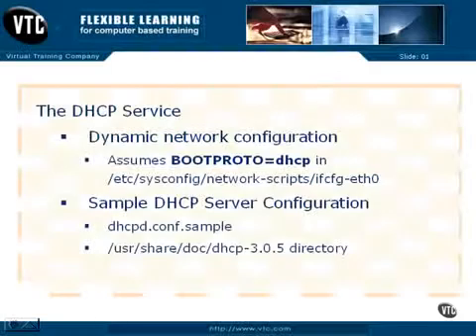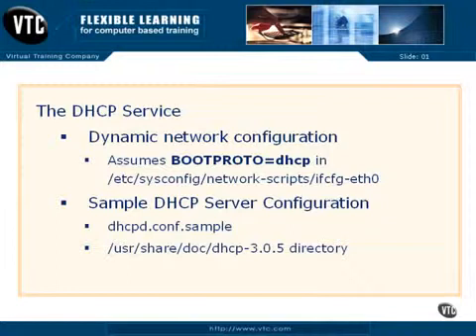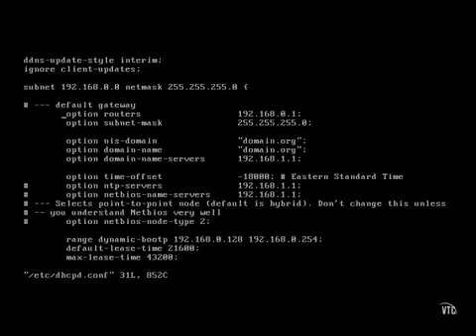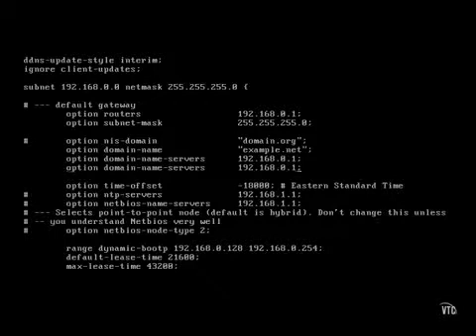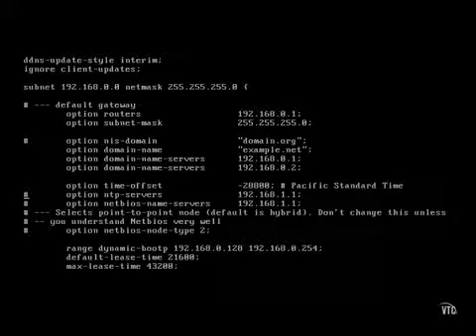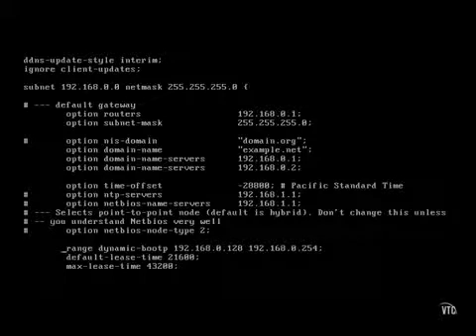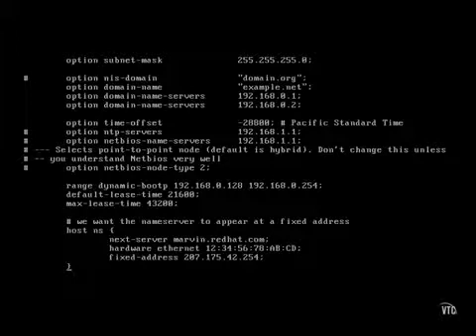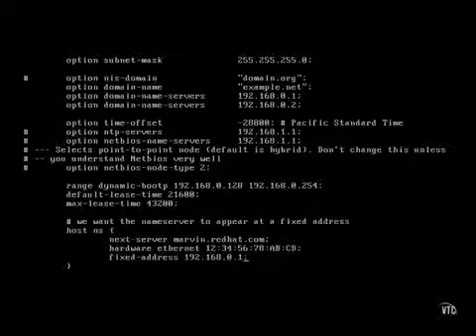Red hat linux tutorial 42 The DHCP Service